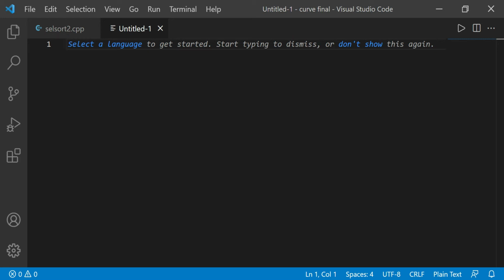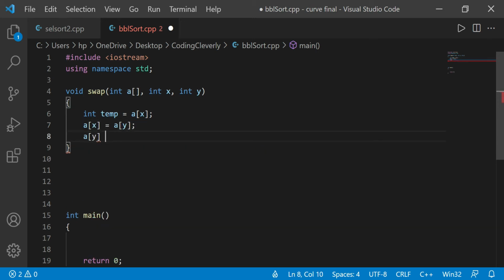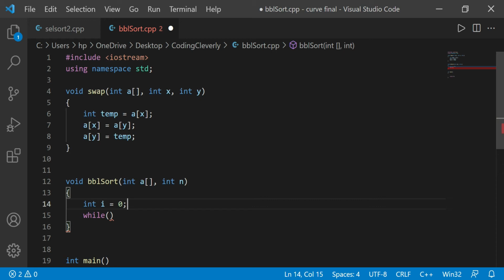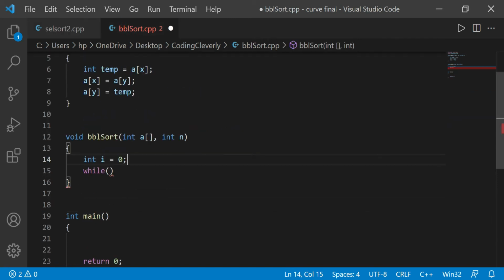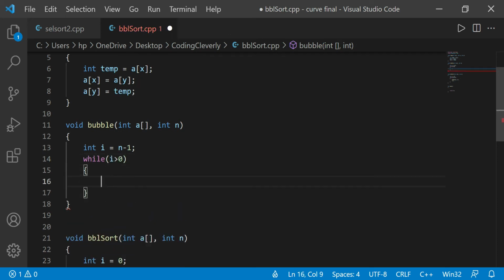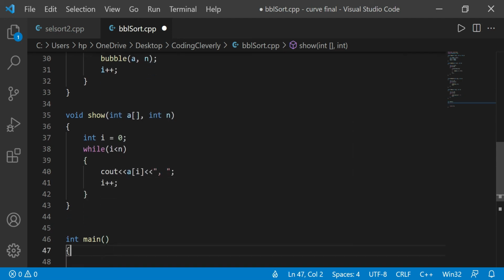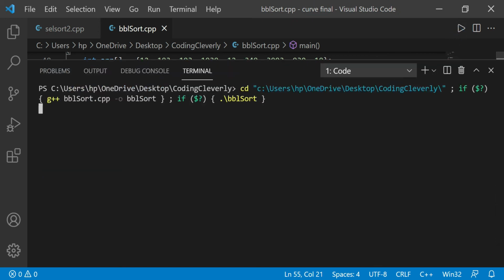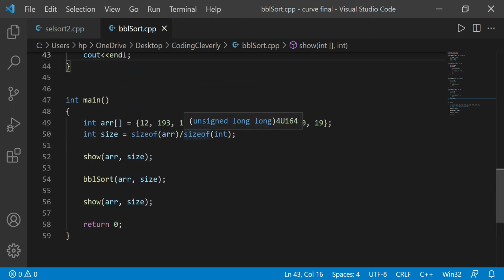Bubble Sort | Sorting Algorithms in C++ | Sorting an Array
Bubble Sort is another sorting algorithm to sort a collection of elements.
The bubbling is down from bottom to top.